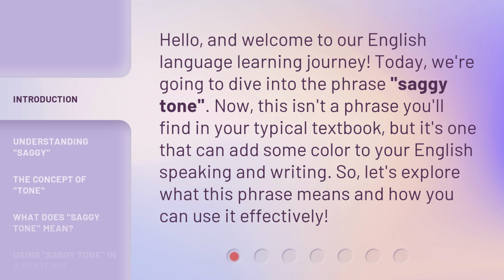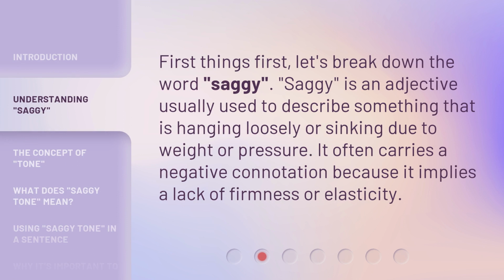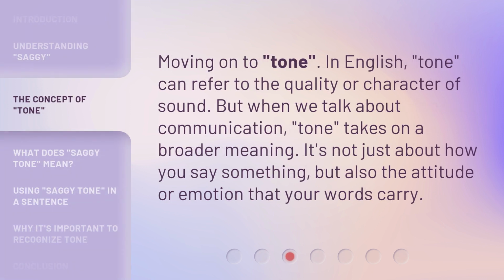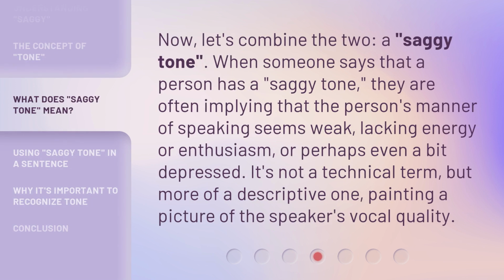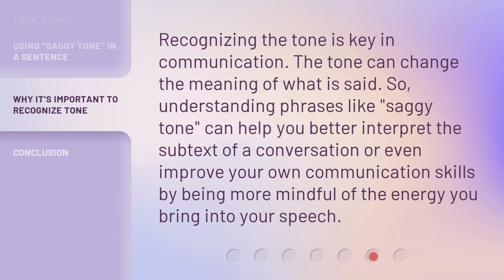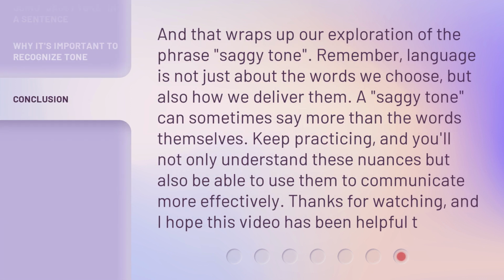Unraveling the Meaning of "Saggy Tone" in English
Unraveling the Meaning of 'Saggy Tone' in English • Discover the meaning of 'saggy tone' and learn how to use it effectively in your English communication. Explore the concept of 'saggy' and 'tone' and understand the implications of a 'saggy tone' in speech. Find out why recognizing and avoiding a 'saggy tone' is crucial for effective communication.

00:00 • Introduction - Unraveling the Meaning of "Saggy Tone" in English
00:32 • Understanding "Saggy"
00:54 • The Concept of "Tone"
01:16 • What Does "Saggy Tone" Mean?
01:43 • Using "Saggy Tone" in a Sentence
02:02 • Why It's Important to Recognize Tone